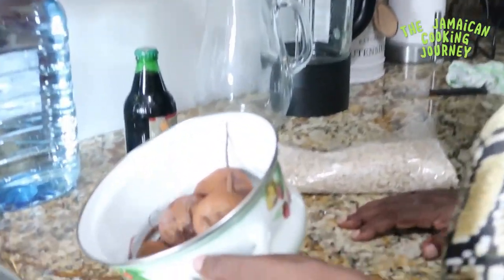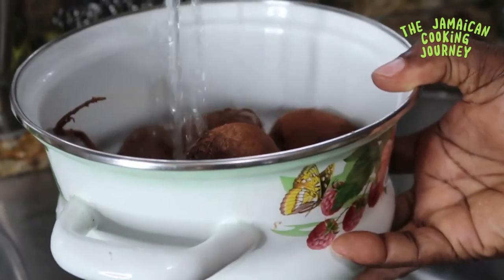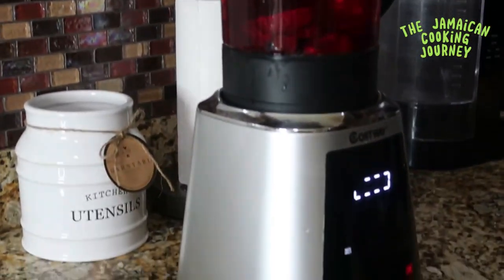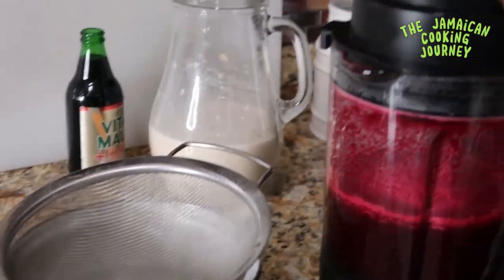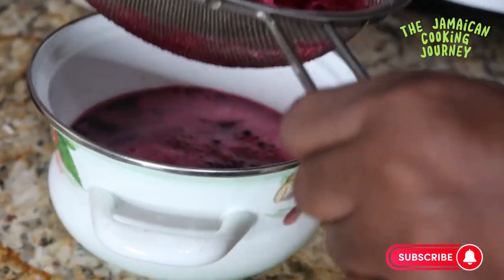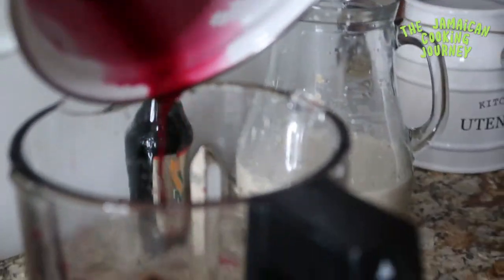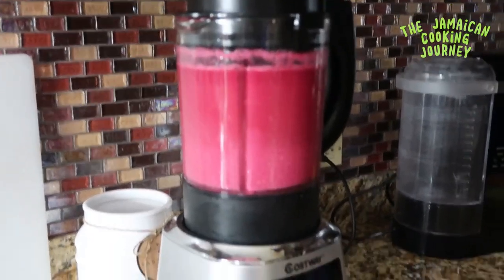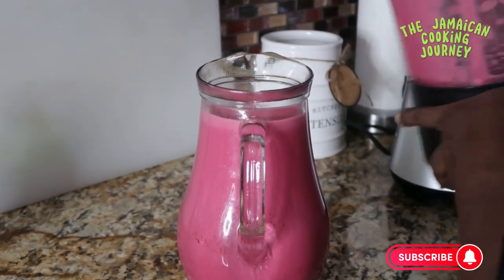Beets and Oats Punch / Post Notification Resumes